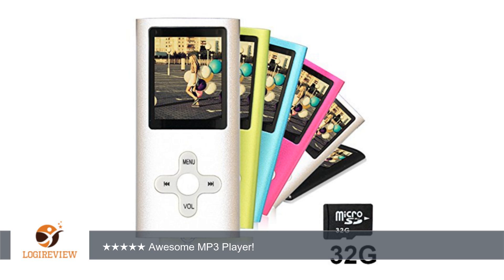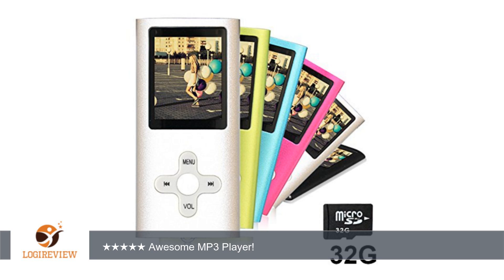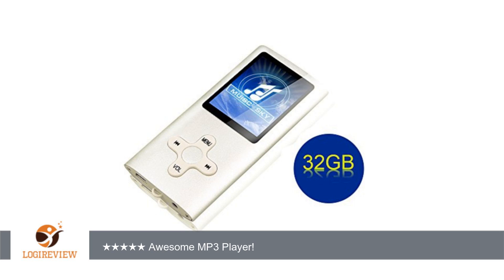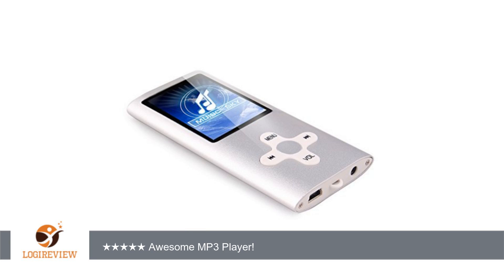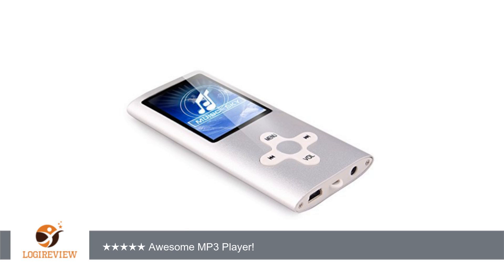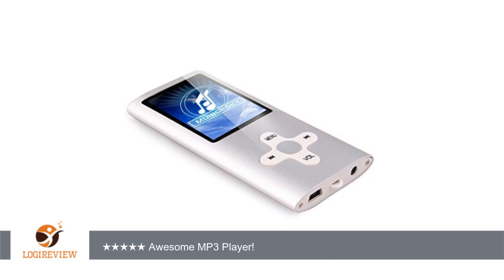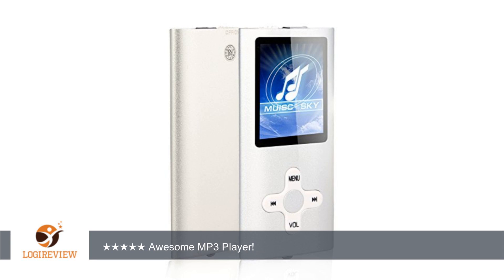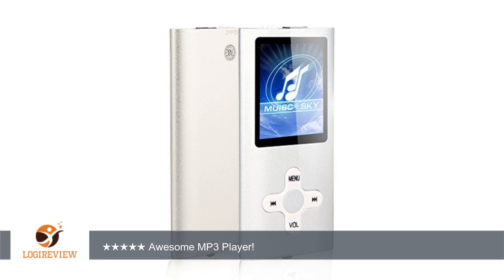Goldenseller Mp3 / mp4 Player / with 32GB Micro SD Card / Media Player / Portable Videos Player /